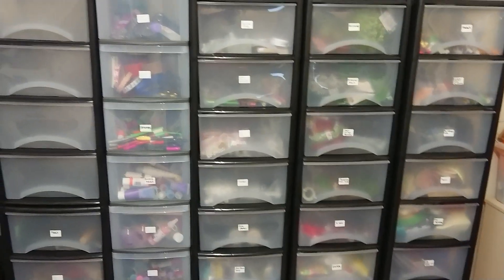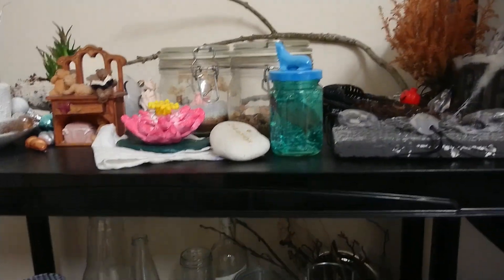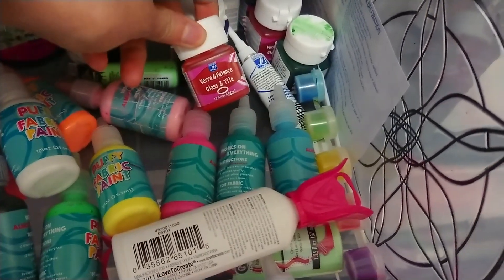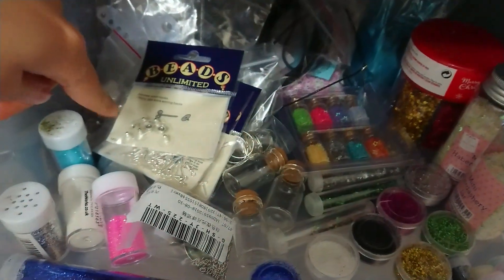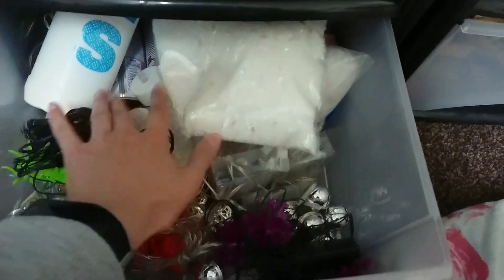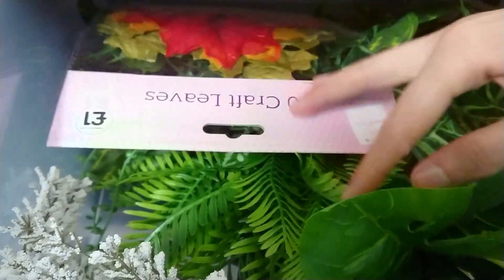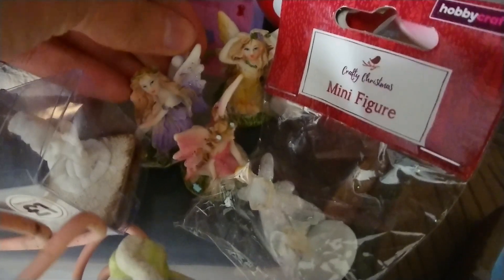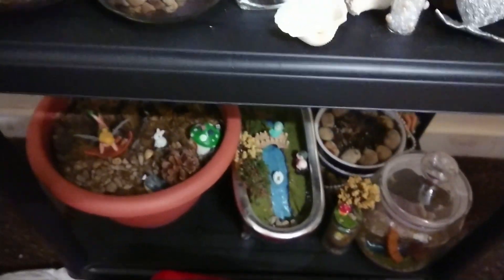Craft Room Tour *UK* See how I store & organize my Supplies!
Come check out my craft room, I've just organised it a bit more! What do you think? 😁
What craft items do you have? What crafts do you make?
I share the craft room with my cats 🐾 and I have an area to record my DIY craft videos, and a desk area where I edit and work on customer service etc for my day job.